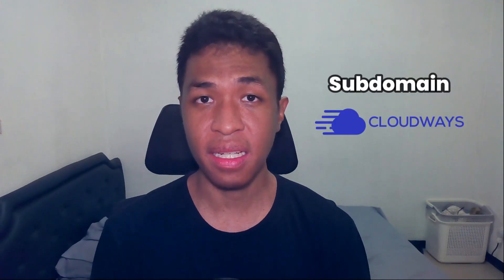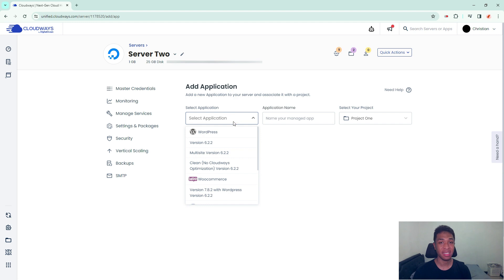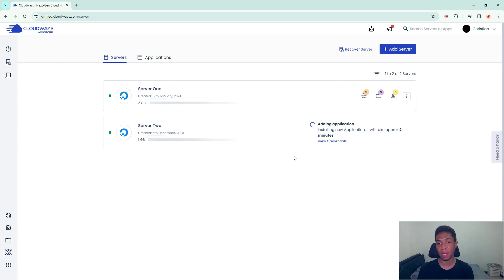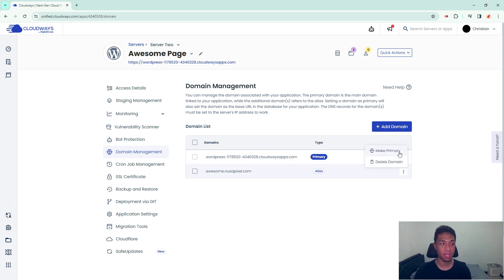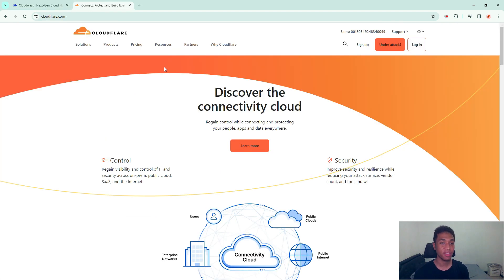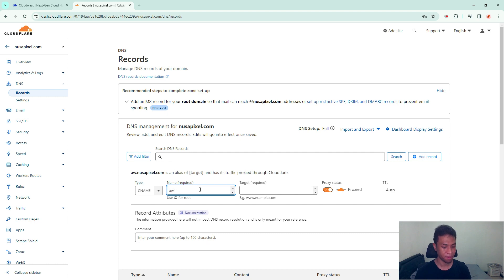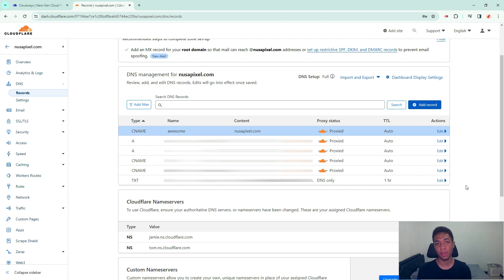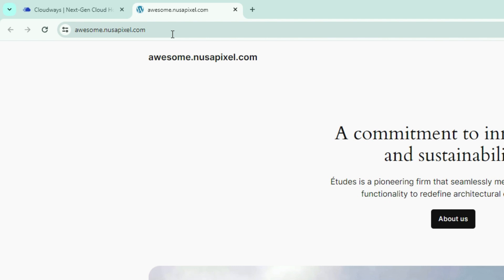How to Replace Subdomain Name on a Cloudways Site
Learn how to effortlessly set up a subdomain on Cloudways with our step-by-step guide. Follow my straightforward instructions to seamlessly integrate subdomains into your Cloudways-hosted applications regardless of what domain provider you are using. I'm using WordPress, but any application will work.

00:00 Intro
00:11 Installing Application
01:13 Adding Subdomain
02:21 Setting Record
04:10 One More Setting